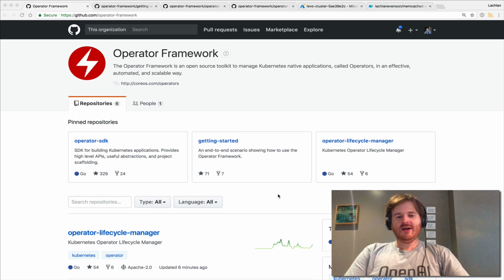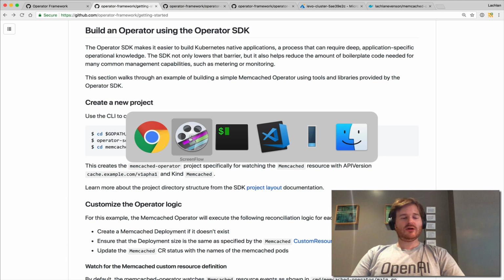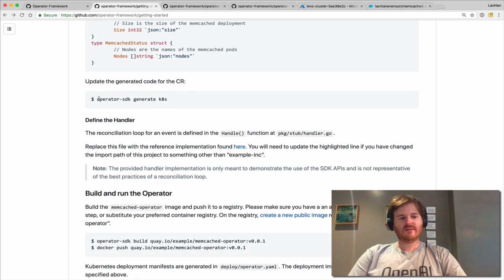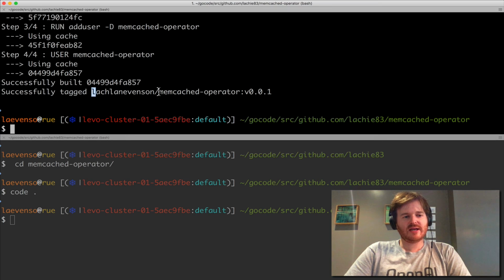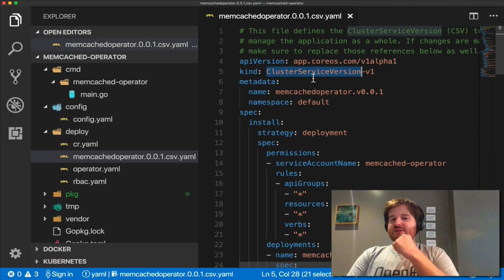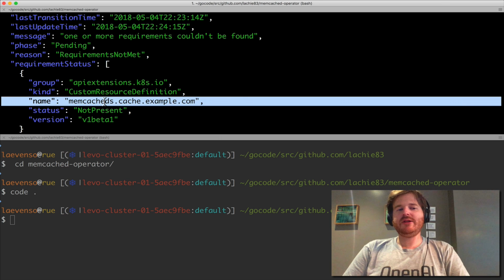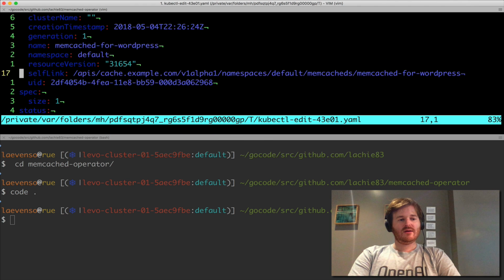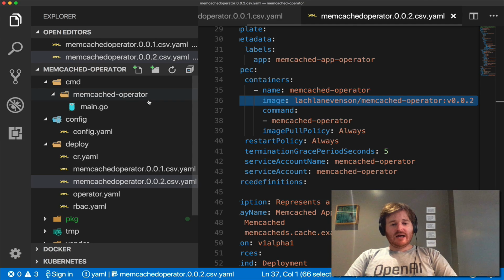OSS Unboxing - Kubernetes Operator Framework